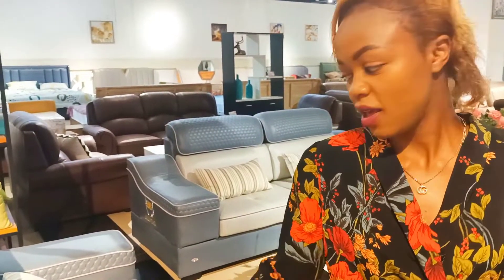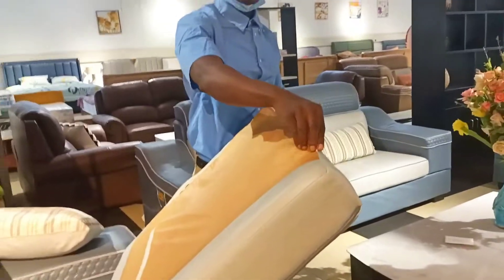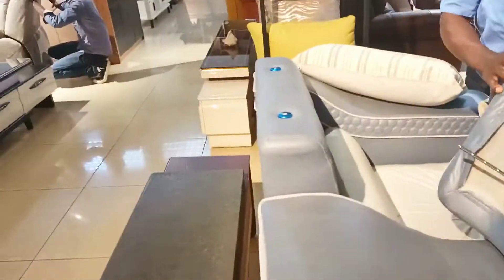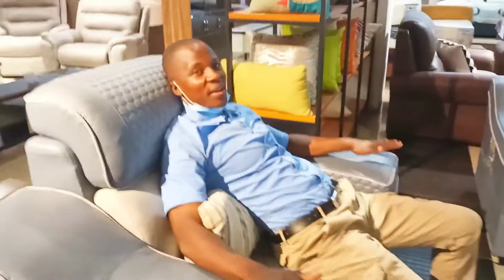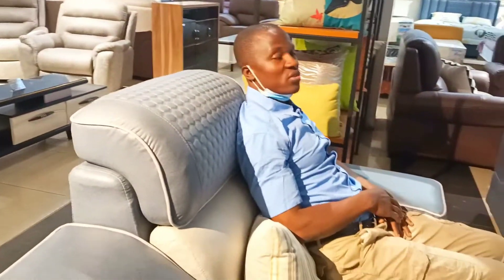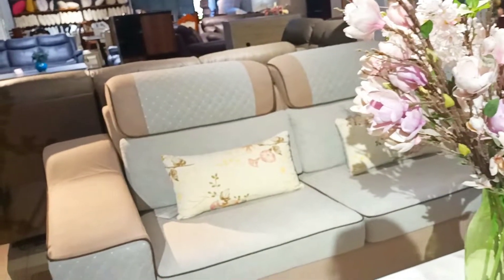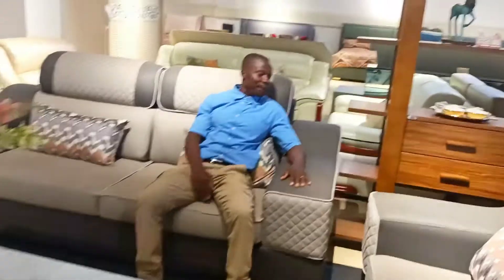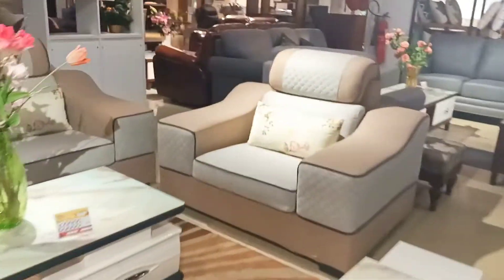BUYING A REMOVABLE SOFA FOR THE FAMILY!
This is a completely detachable sofa that is on sale in Nairobi!!